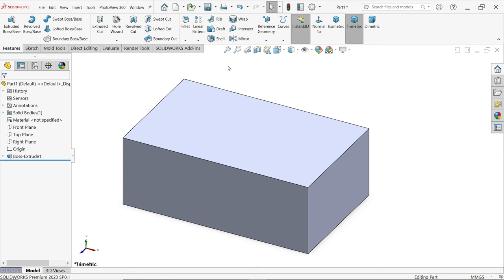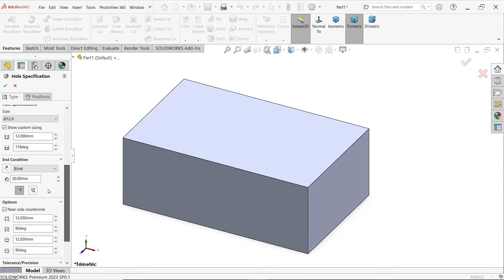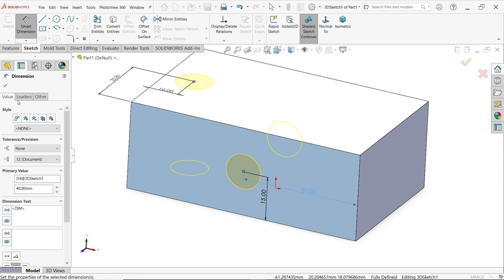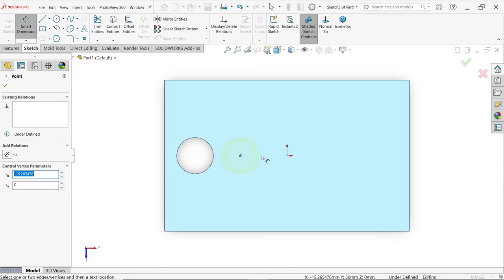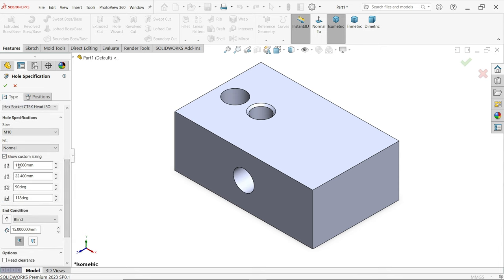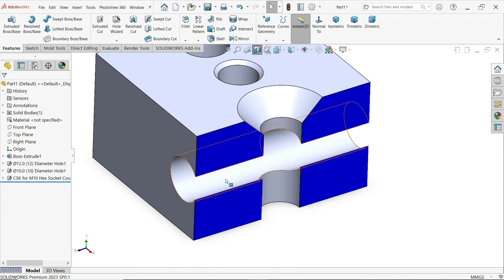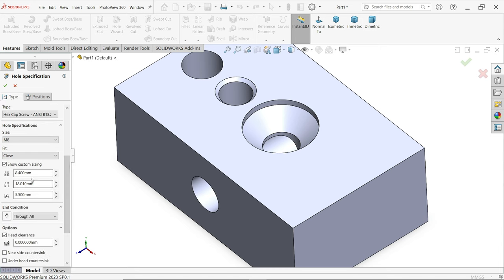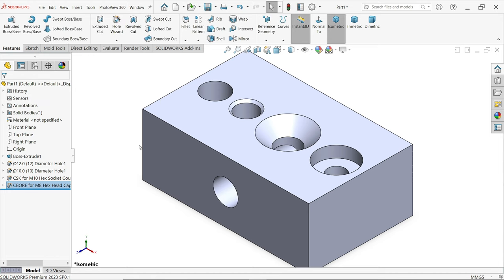Create a Hole Using Hole Wizard in Solidworks, Simple Hole, Countersink Hole and Counterbore Hole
1.SIMPLE HOLE
2.COUNTERSINK HOLE
3.COUNTERBORE HOLE